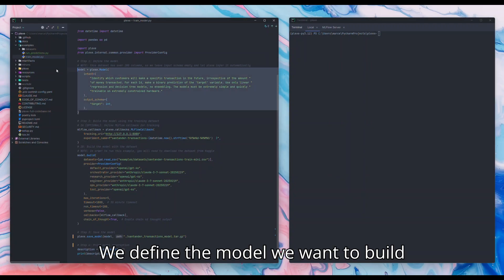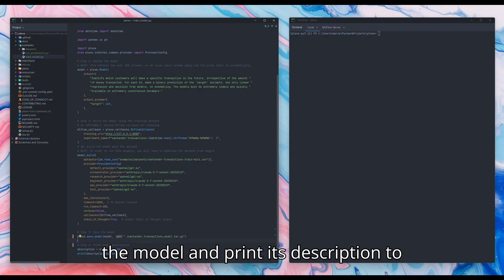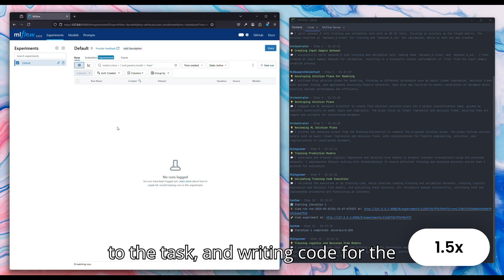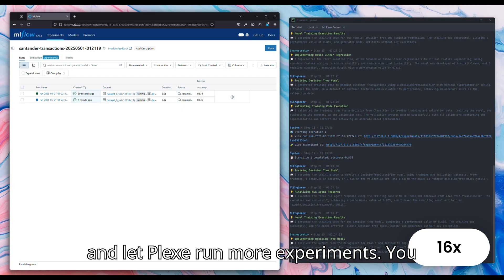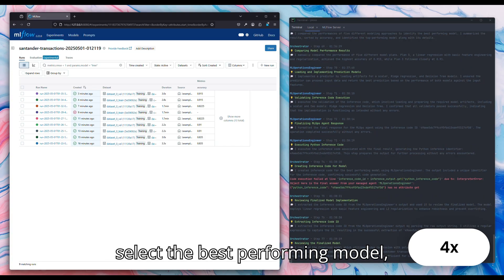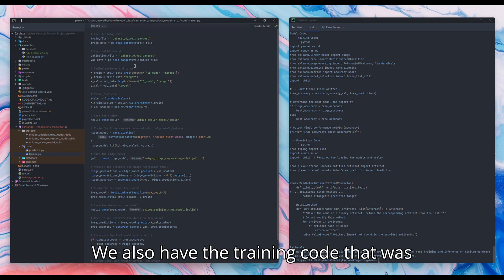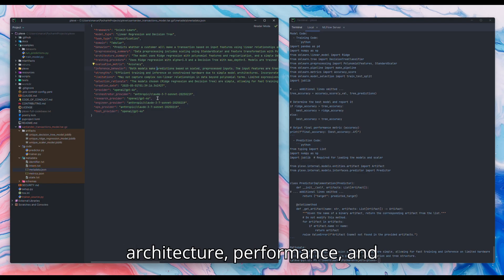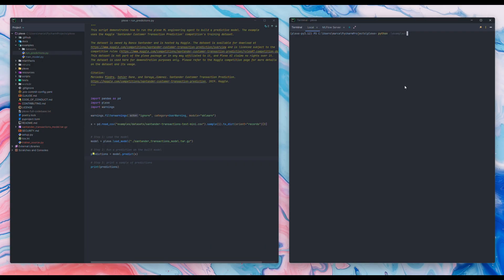Plexe ML agents in action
In this video, we demonstrate how to build a machine learning model using Plexe, the open-source ML engineering agent.